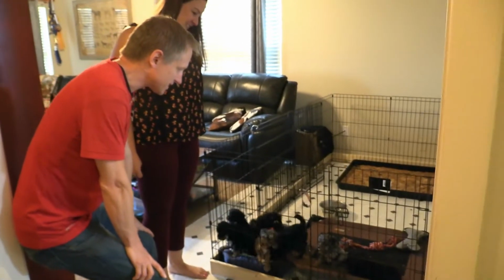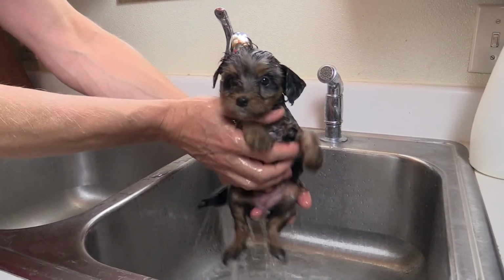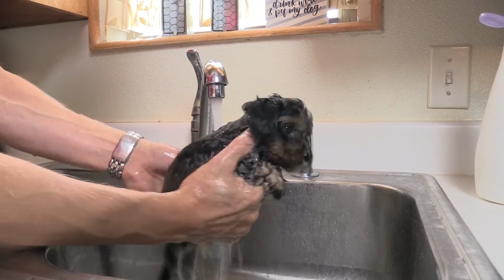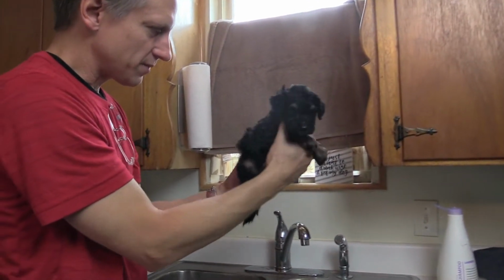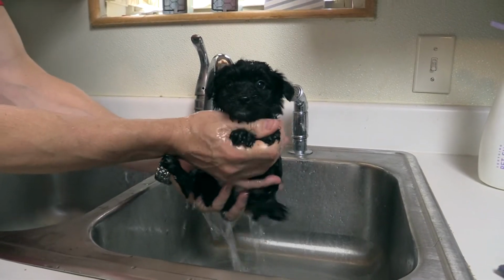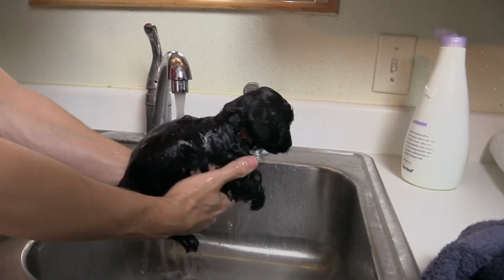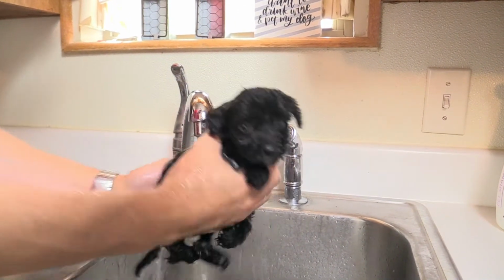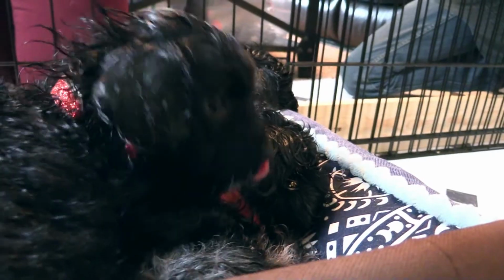Tater Tot's AussieDoodles at 6 weeks old